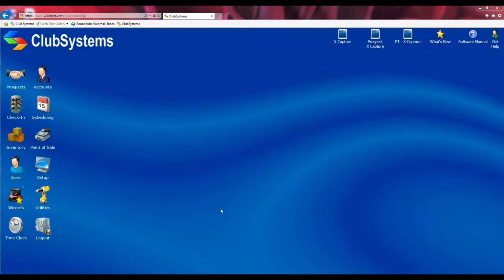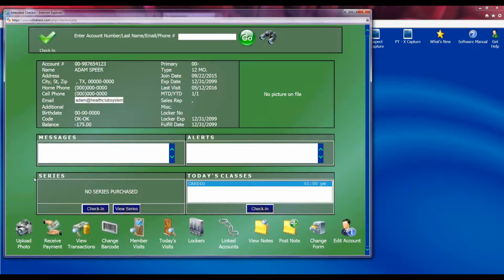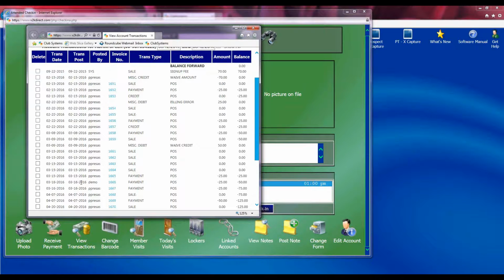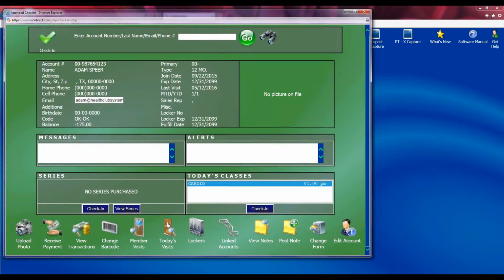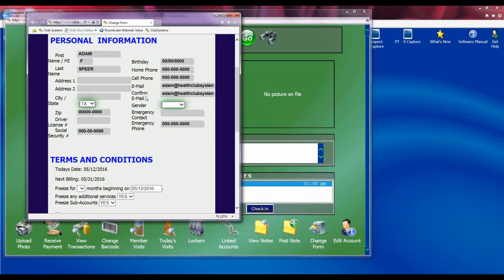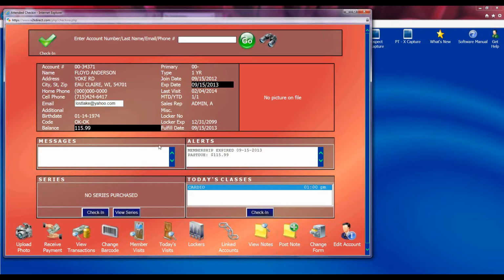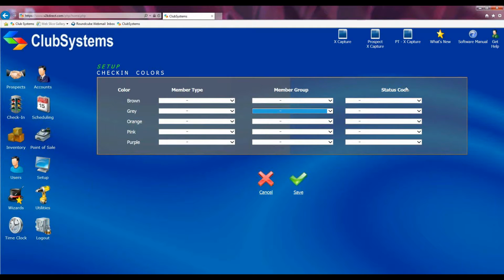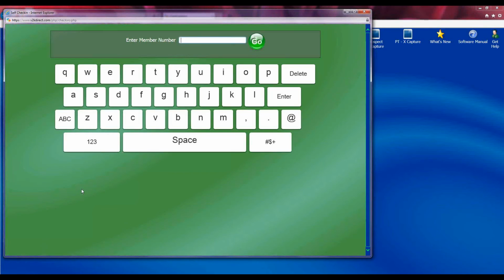How to Manage Your Check-In Section with Club Systems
This video will help walk you through a demo on how to properly manage your Check-In section with Club Systems.